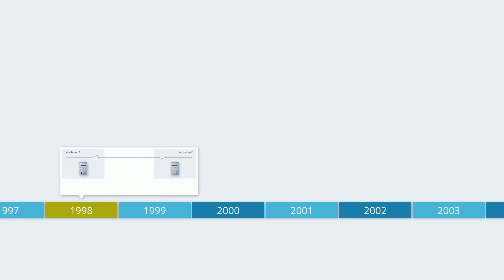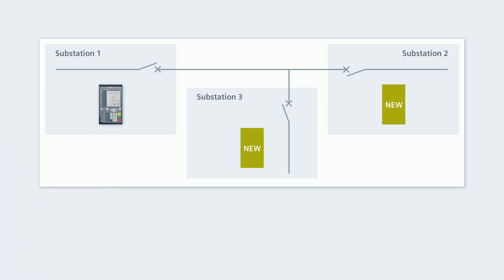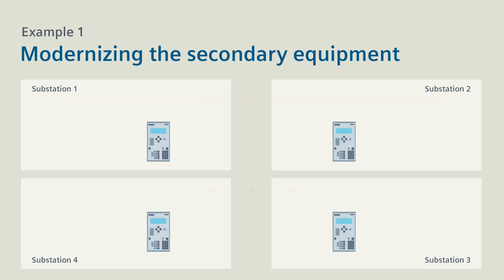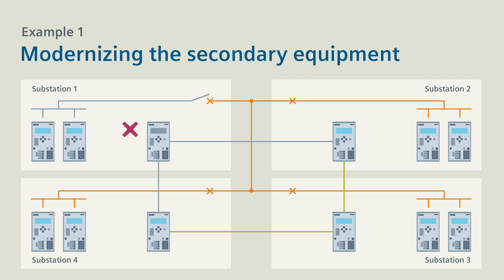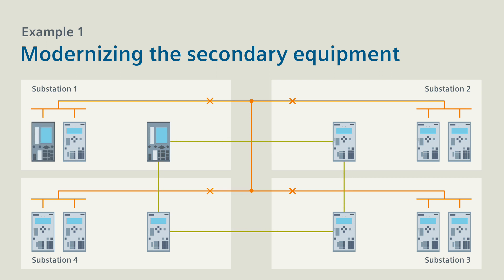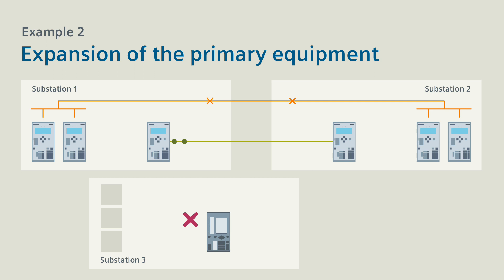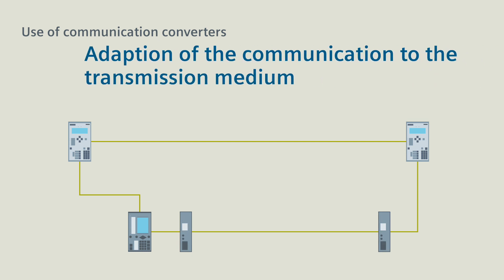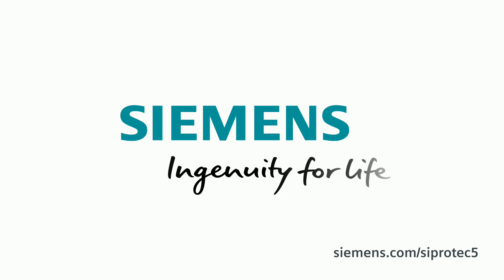SIPROTEC 5 Smart Transition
The current SIPROTEC 5 line protection devices allow a mixed operation of both device generations and thus a step-by-step transition from SIPROTEC 4 to SIPROTEC 5.